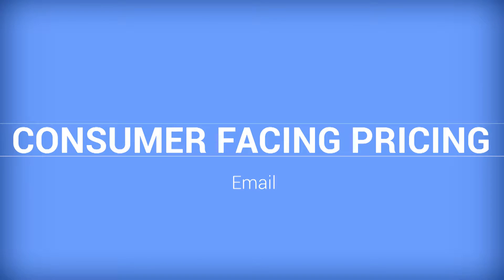Creating a Digital Mortgage Marketplace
Your mortgage website needs to do more than say 'About Our Team'. If you want people to shop on your site create a digital marketplace and they will buy from you!